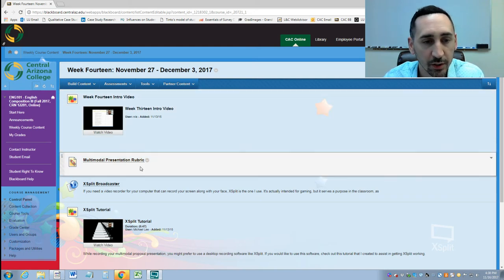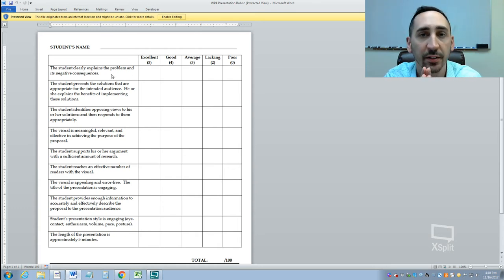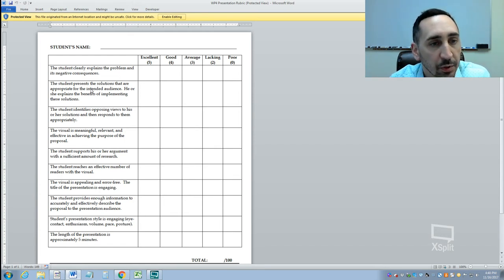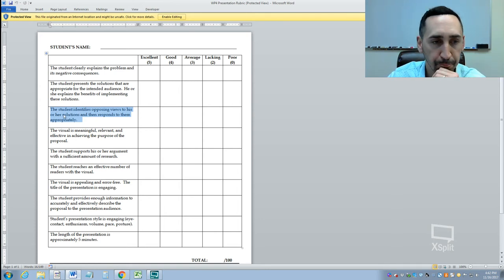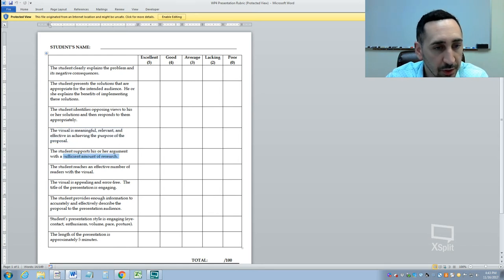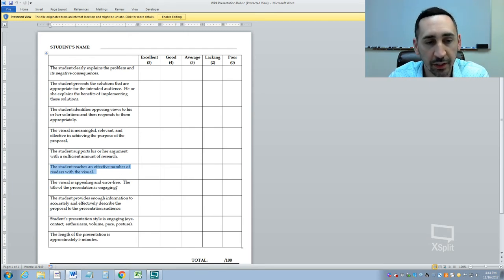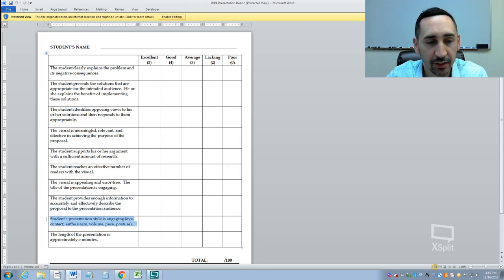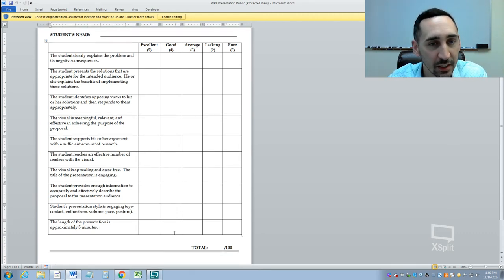Week Fourteen Intro Video